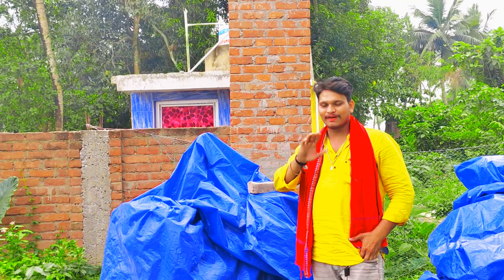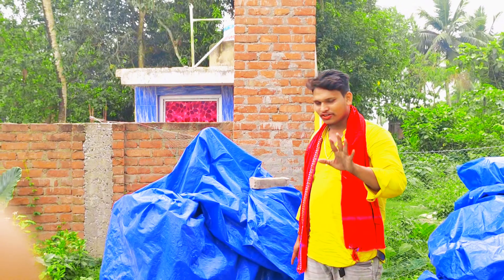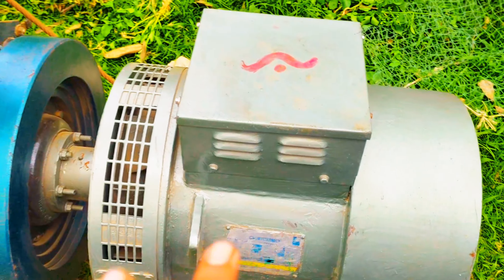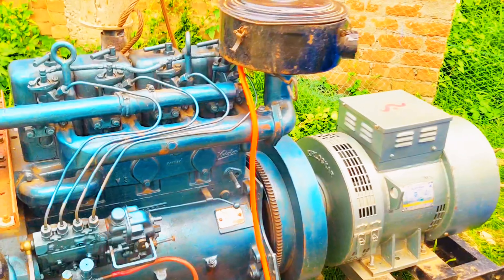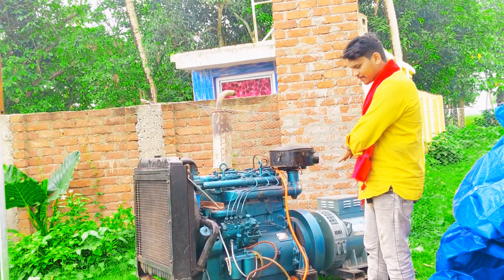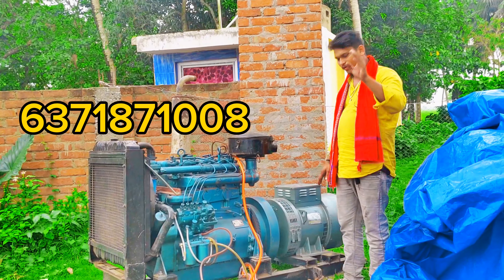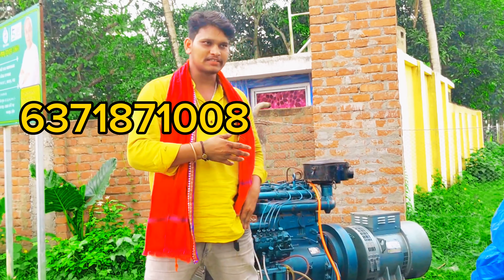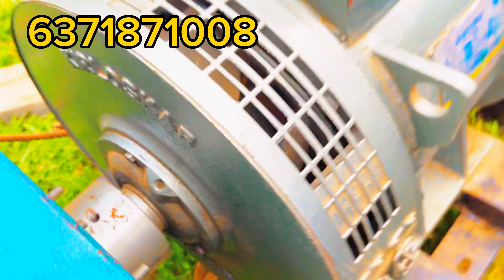45 kv Kirloskar Dg Sell ଅଛି || Rama Sneha Vloge || 45 dg ବିକ୍ରି ଅଛି || Genetor 45 kv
45 kv Kirloskar Dg Sell ଅଛି || Rama Sneha Vloge || 45 dg ବିକ୍ରି ଅଛି || Genetor 45 kv
45kv kirlorskar